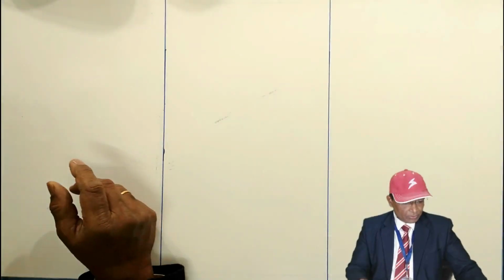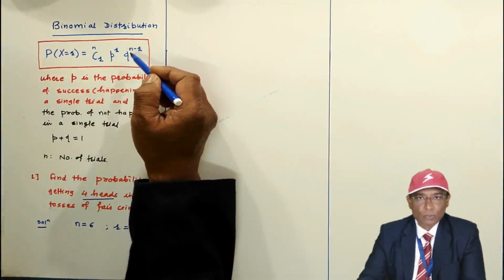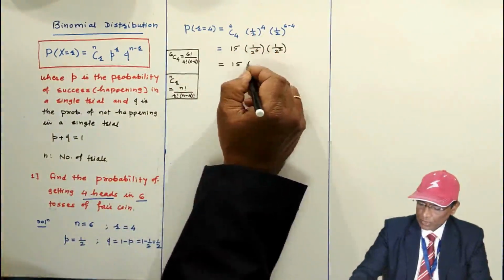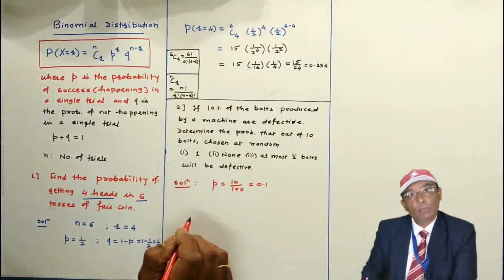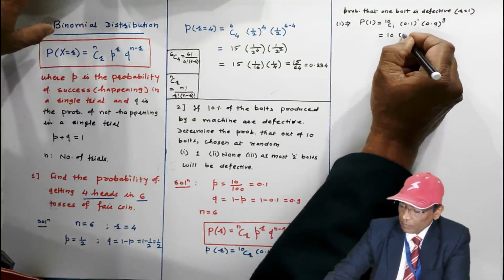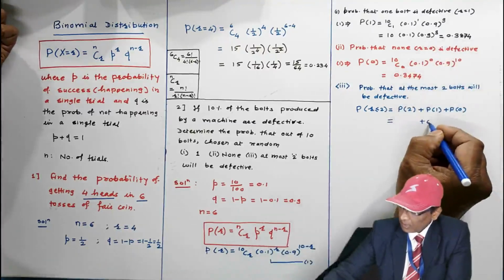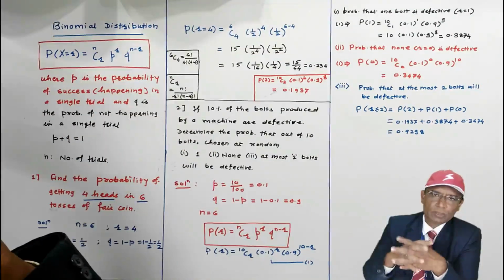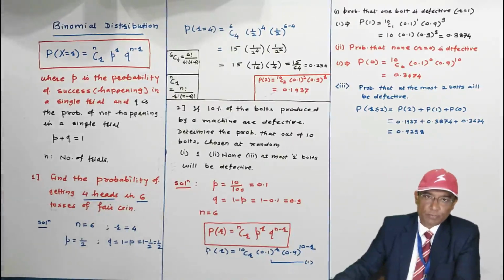Binomial Probability Distribution